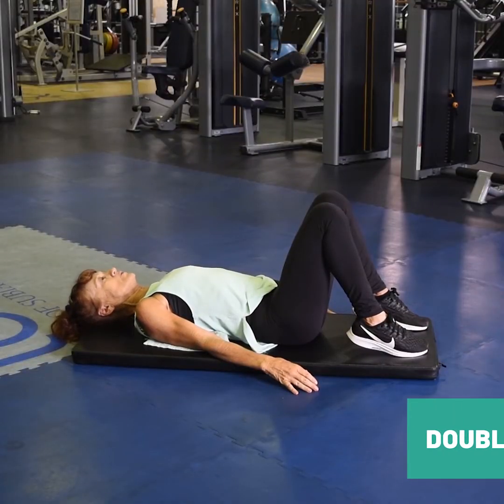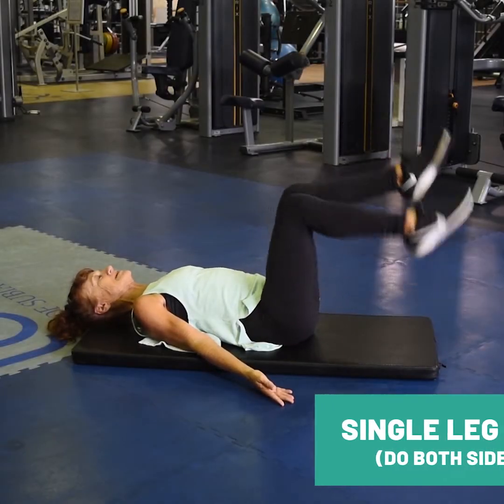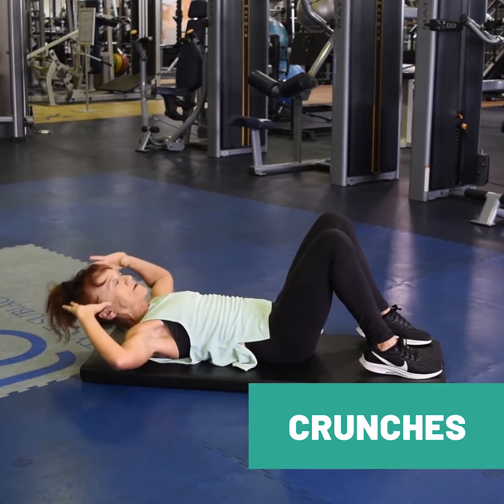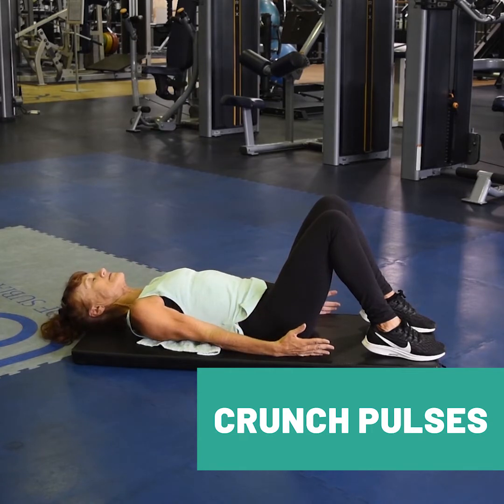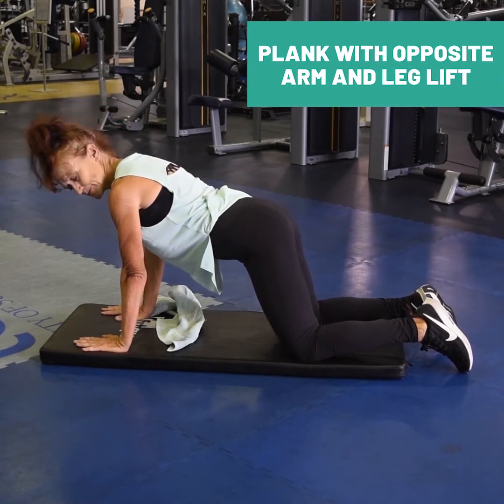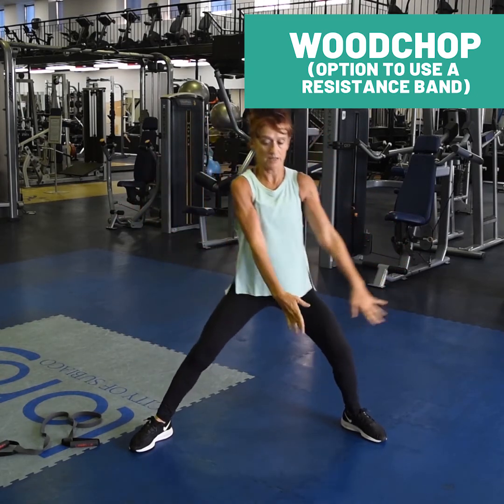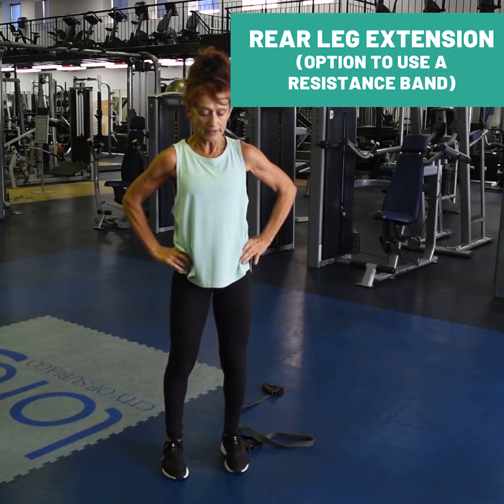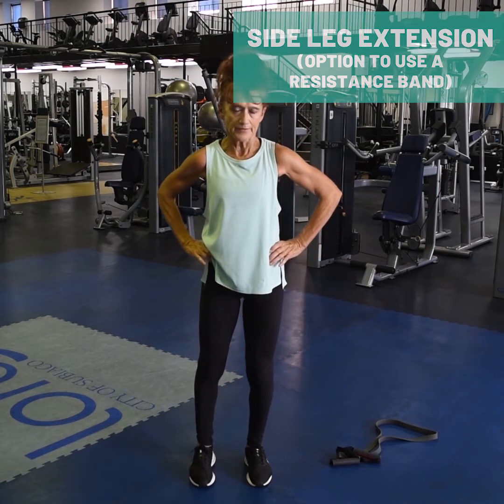Stay home, stay fit – 6 April 2020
A gold fitness workout, aimed at the more mature participant. Complete from home without the need for equipment.